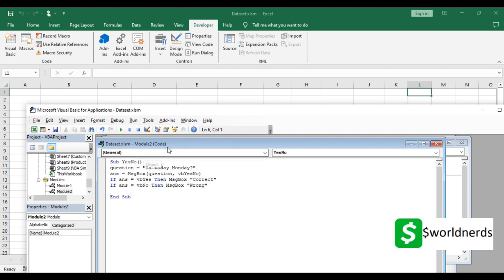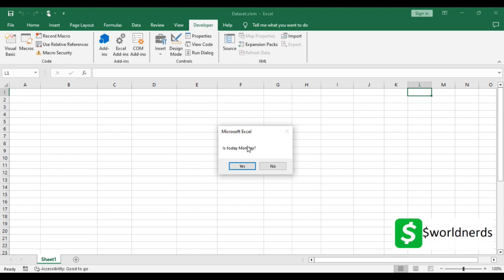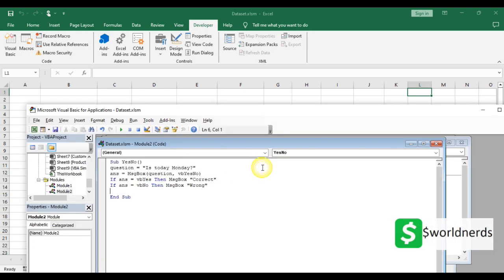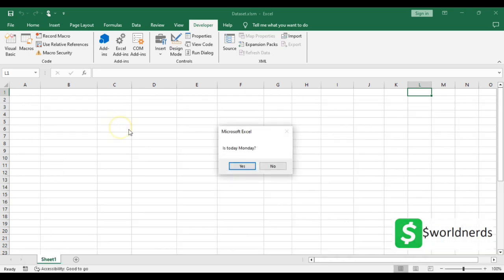Excel VBA | Vote | Yes/No | Respond to dialogue box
Use vba to select yes or no
vba if yes
vba if no
vba respond to a dialogue box
vba answer to a dialogue box
vba respond to a popup box
 use vba to vote